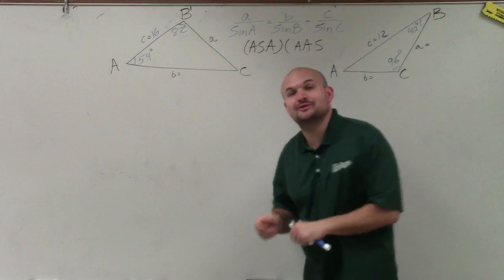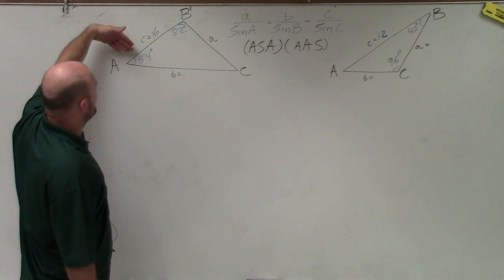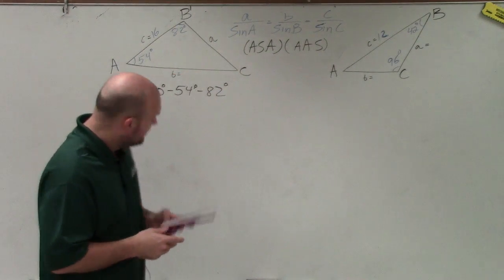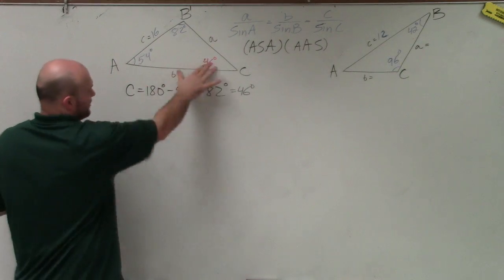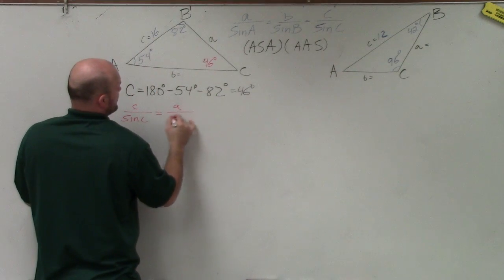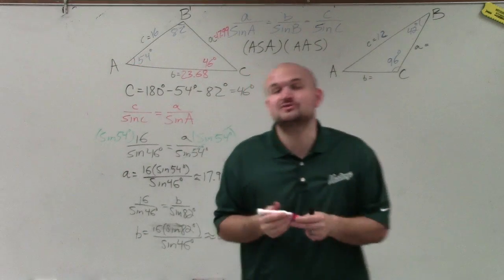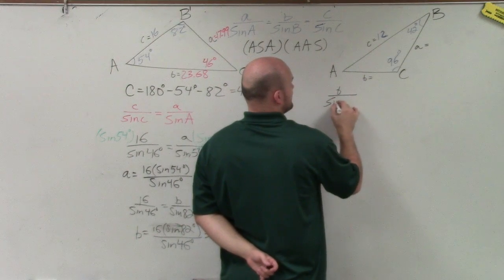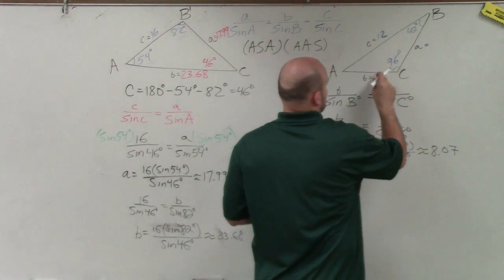Master Solving for the missing sides of a triangle for ASA and AAS using law of sines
Timestamps:
0:00 Intro
1:35 ASA
7:37 AAS

Corrections:
2:29 Angle C is 44 degrees, not 46 degrees.
7:06 The answer was incorrect. When solved in a scientific calculator, the answer is 22.026